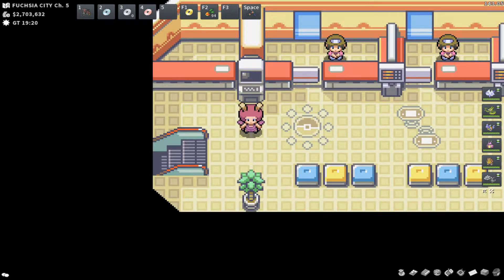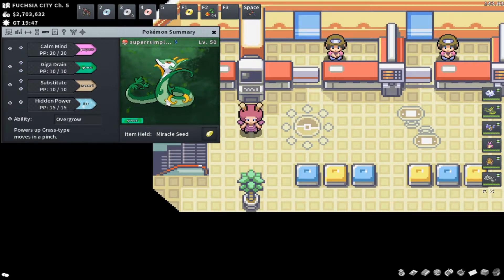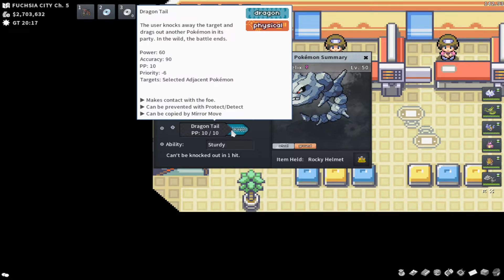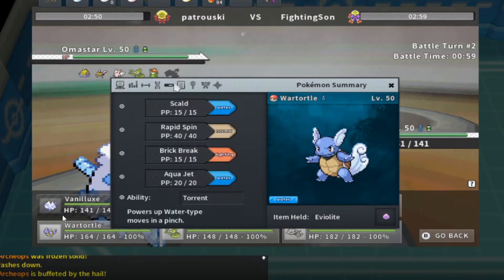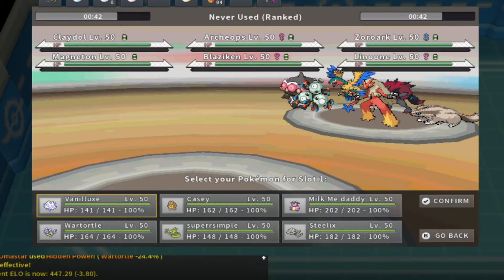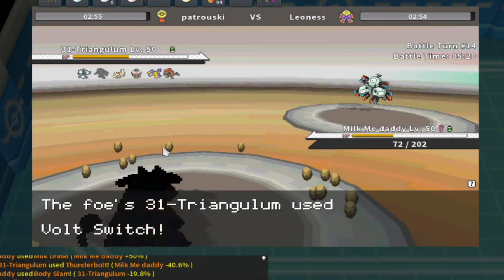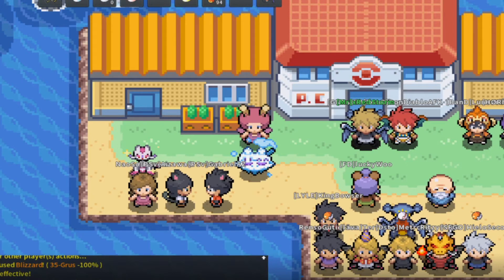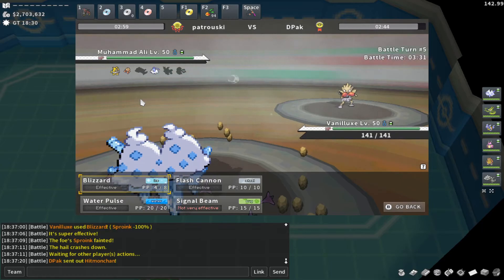Vanilluxe Showcase (PokeMMO NU PvP #18)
Some REALLY INCRDIBLE games this episode, pretty happy with the outcome. Some good luck and solid play led to a 2-1 record against some very talented players in some VERY close matches.

0:00 Intro
0:20 Vanilluxe Overview
4:32 Team Overview
14:54 Game 1
23:30 Game 2
36:32 Game 3
49:16 outro